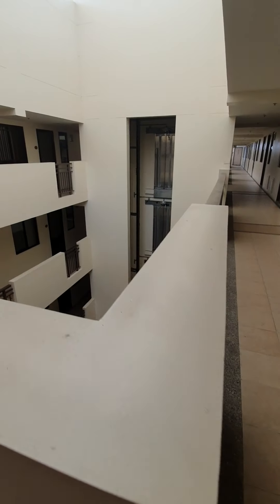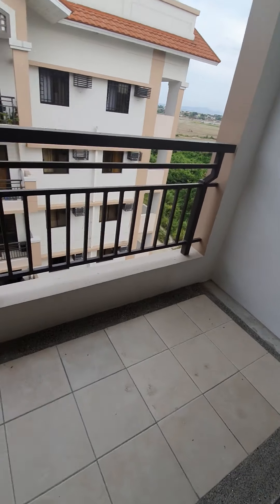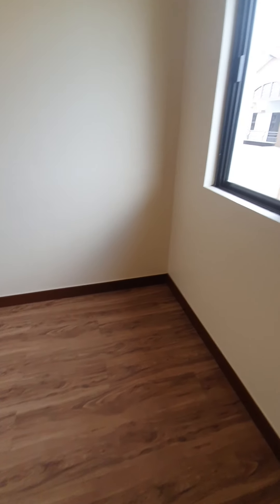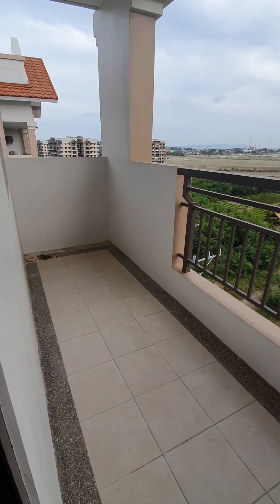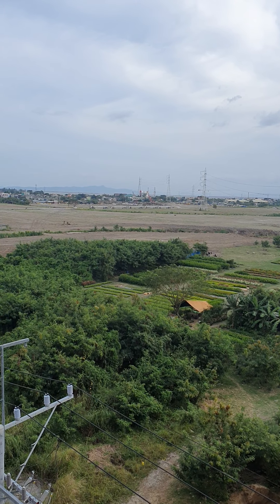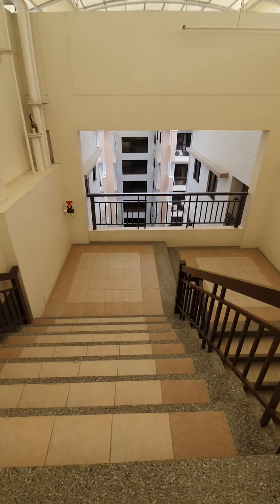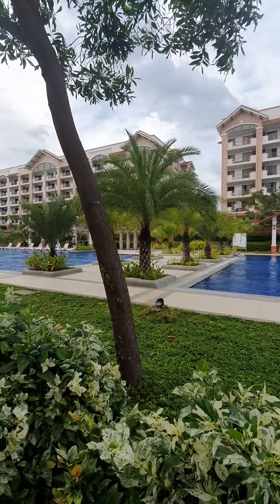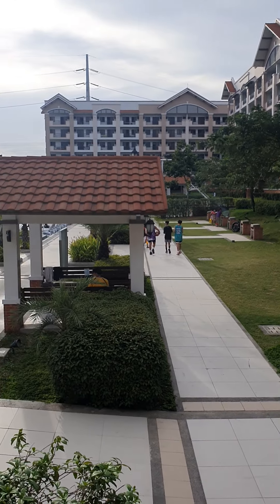[Rented] DMCI Homes 3BR Condo (A601) In Ivory Wood Taguig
DMCI Homes 3-Bedroom 2-Bathroom Ivorywood Residences Condo for Rent or for Sale in Acacia Estates, Taguig

Unfurnished/Bare 3-bedroom Condo for Rent/Sale
Ivory Wood Residences, Acacia Estates, Taguig
Beside Savemore
Near BGC, NAIA airport terminals, McKinley Hill, Taguig City Hall, Vista Mall, SMDC Grace Residences, SM Aura

6th Floor, Adelfa, Ivory Wood Residences
65sqm unit + 13sqm balcony + 7sqm service area = 85sqm

- 3 bedrooms
- 2 Toilet and Bath
- With 2 balconies
- With service area at deck level
- With 1 basement parking slot

With 24-hour security, convenience store, water station, laundry shop
Only small pets are allowed. Must be less than 15 kilos and height below the knee.